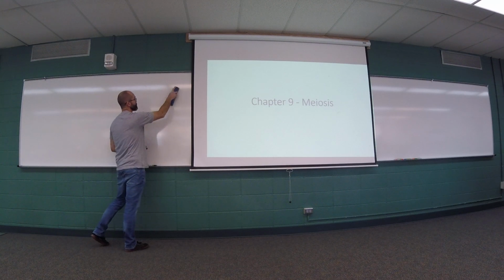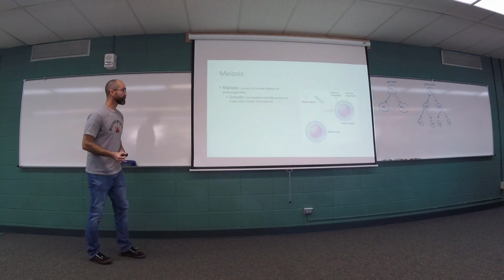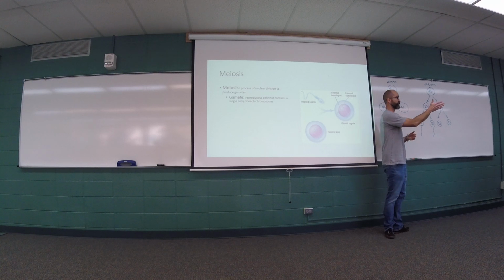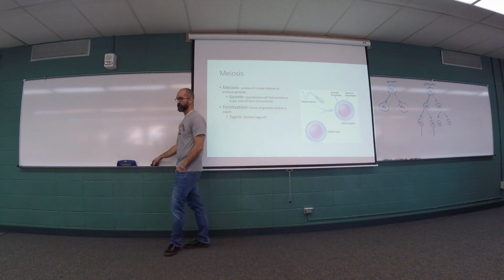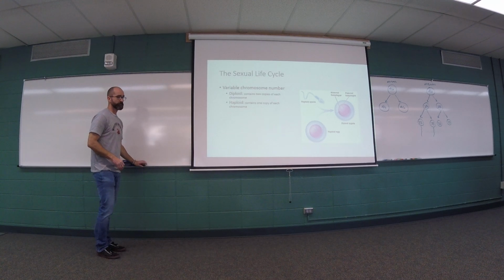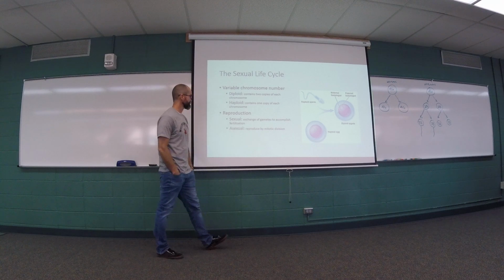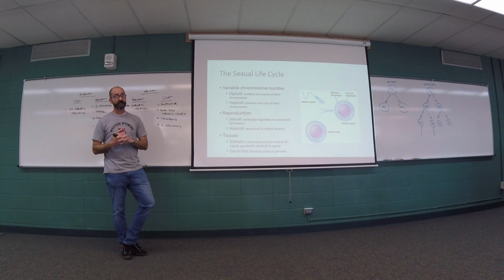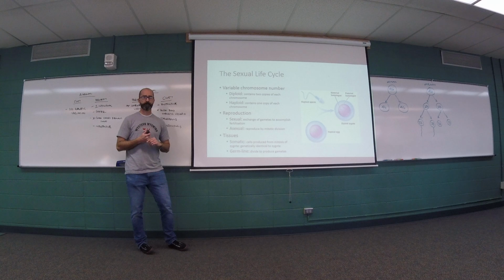General Biology: Chapter 9 (part 1)